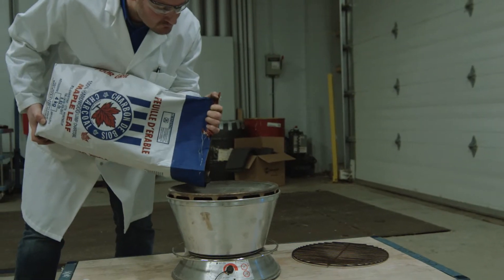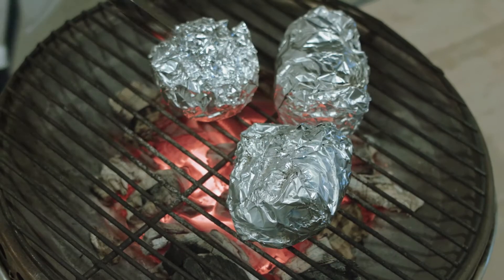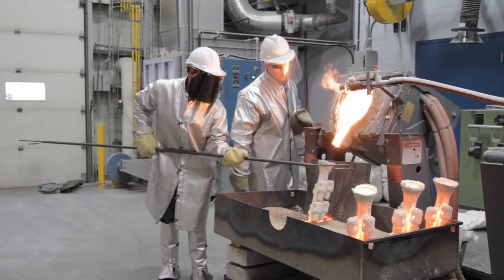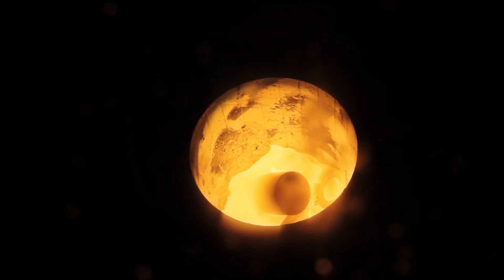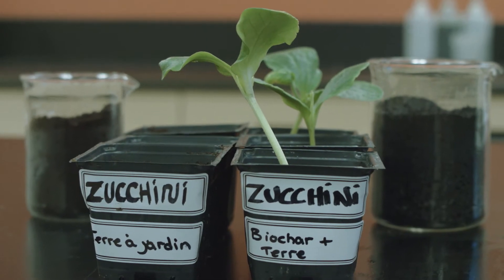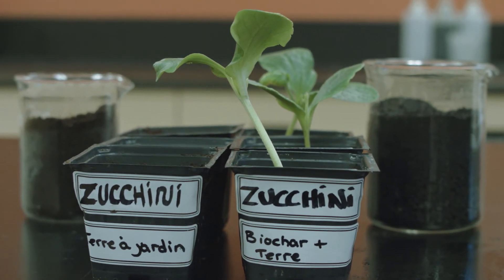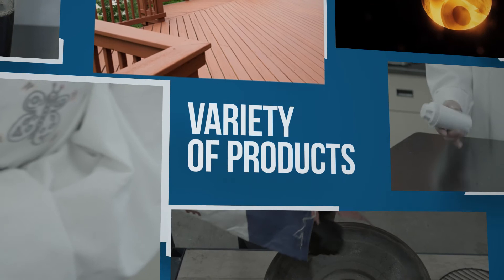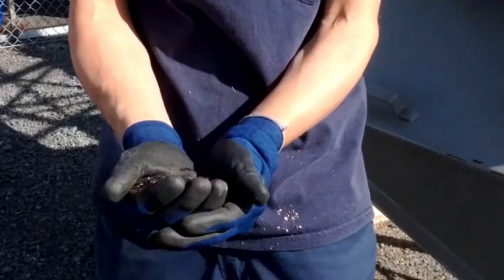Innofibre - Torrefaction biocarbon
Torrefaction is a biorefining process that convert biomass into value added products.  This method involves heating and decomposing biomass in a low or no oxygen environment at high temperature.